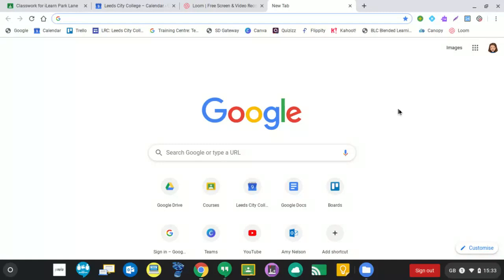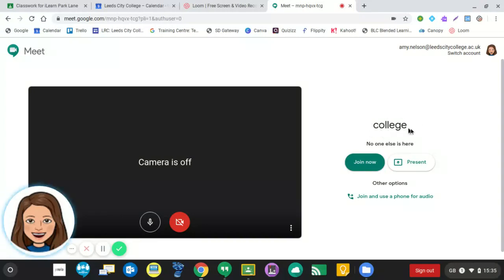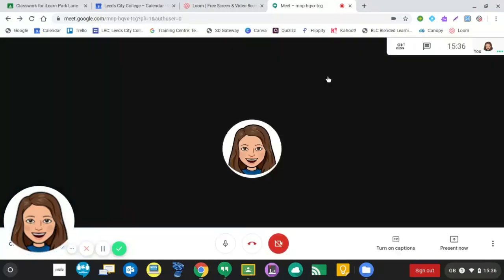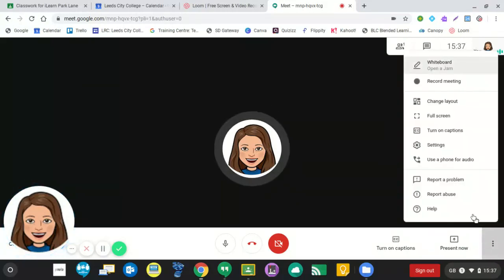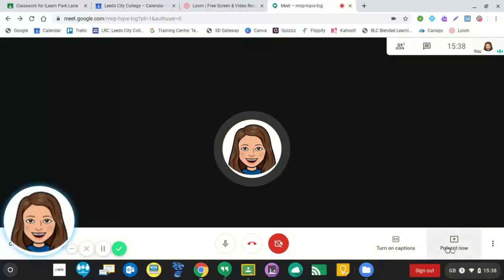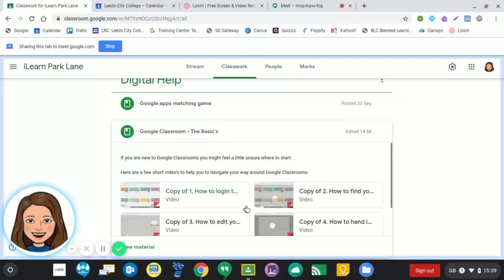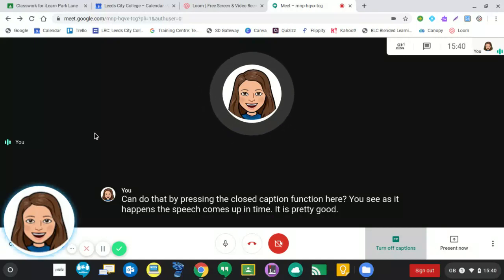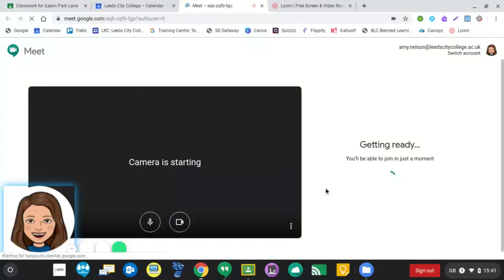How To Google Meet Basic Functions